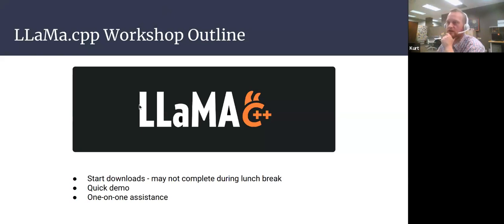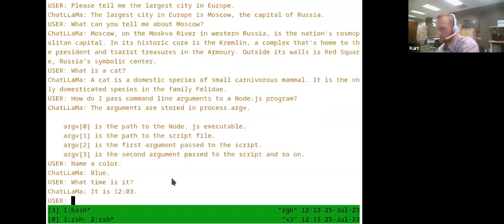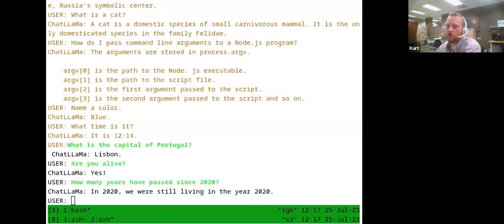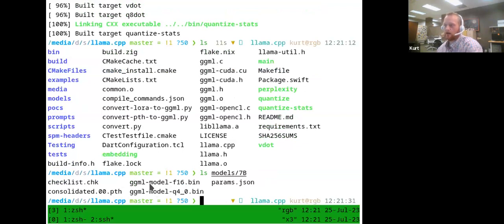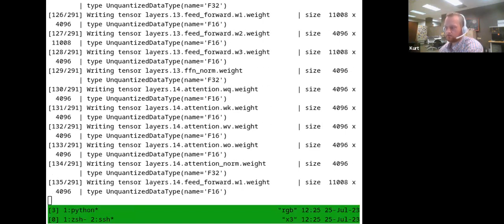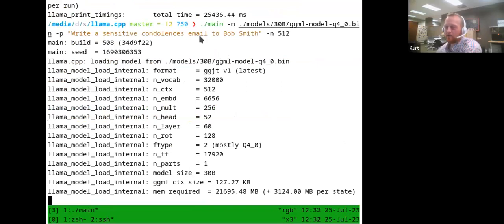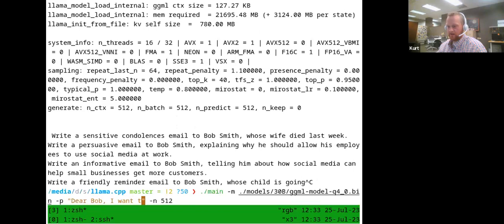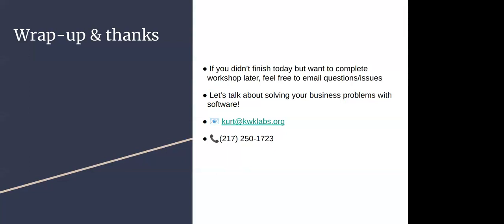Chat GPT On Your Laptop Local Large Language Models with LlaMA.cpp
Join Kurt Kremitzki of KWK Labs for an exciting and informative Lunch & Learn event dedicated to exploring the fascinating world of local large language models! In this event, we will explore the capabilities and potential of a powerful chatbot called LLaMA.cpp, running right on your laptop!

During this event, you will have the opportunity to learn about LLaMA.cpp,  a cutting-edge tool from the company behind Facebook, on the Local Large Language Models framework. LLaMA.cpp is built using state-of-the-art technology, comparable to GPT-3, developed by OpenAI.

Whether you're a developer, an AI enthusiast, or simply curious about the capabilities of chatbots, this event is perfect for you. You'll have the opportunity to connect with like-minded individuals, exchange ideas, and gain inspiration for potential applications of local large language models. No programming experience is required

Side Note: Old laptops are fine, but at least 8 GB RAM and 13 GB storage space will be required

(Description assistance by Chat GPT)